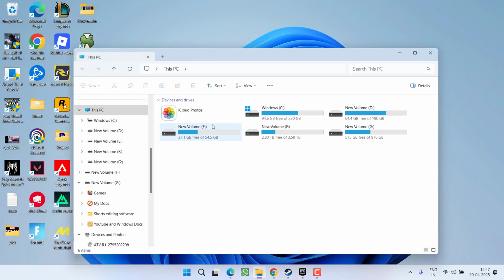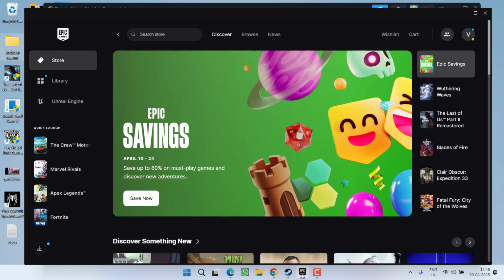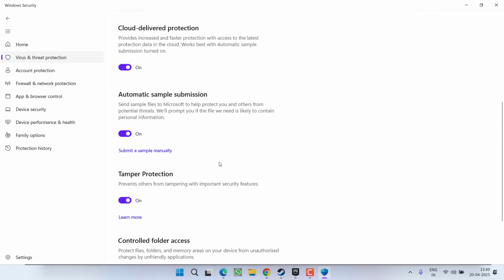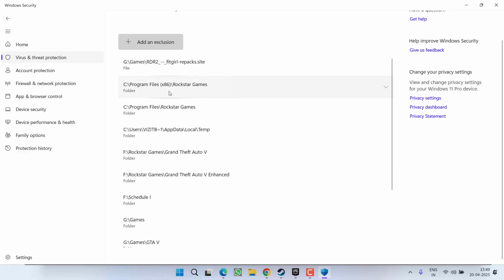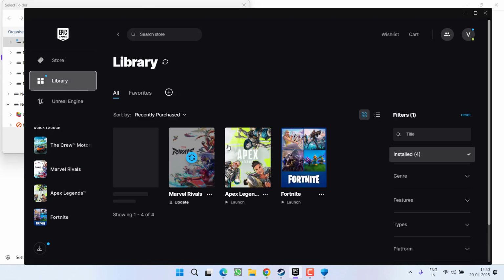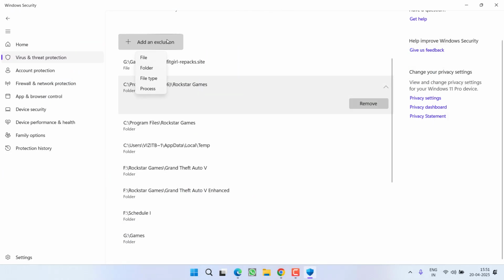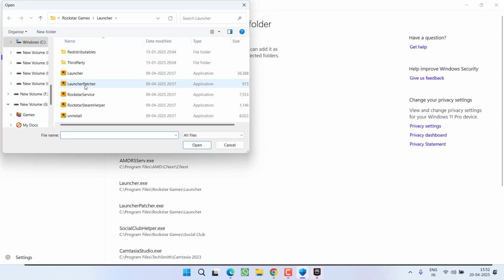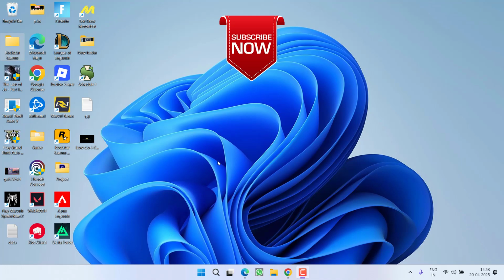GTA 5 failed to initialize Error code 1005 Fix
Fix GTA 5 failed to initialize Error code 1005 using Rockstar games launcher or the social club launcher error in the game
this video will completely fix your issue

00:00 Introduction
00:14 Method 1 by clearing the corrupted files
00:48 Method 2 by using the antivirus protection